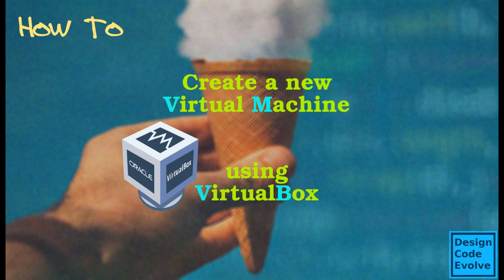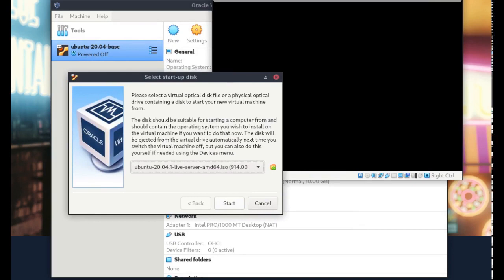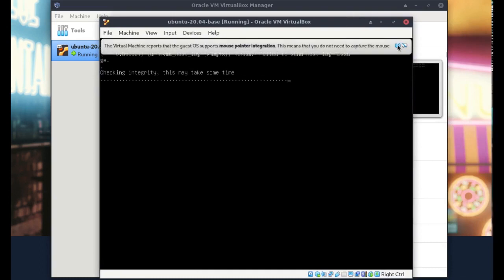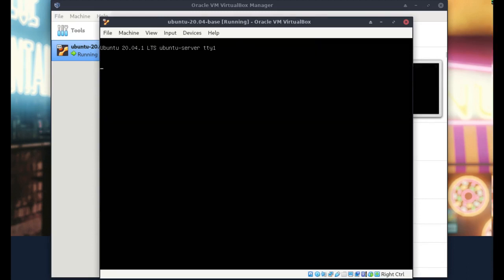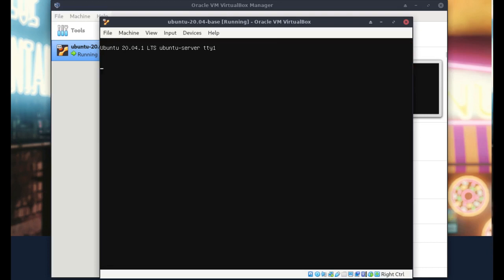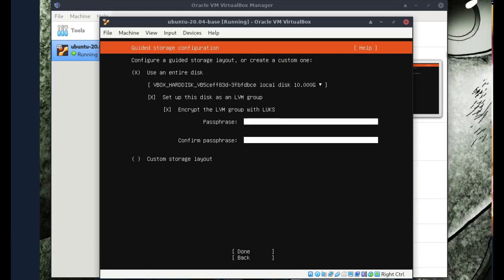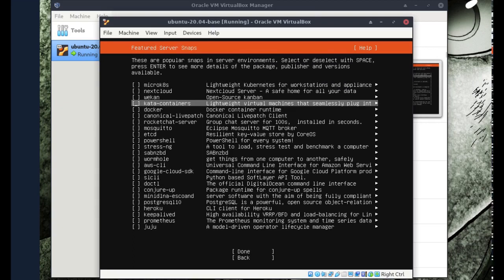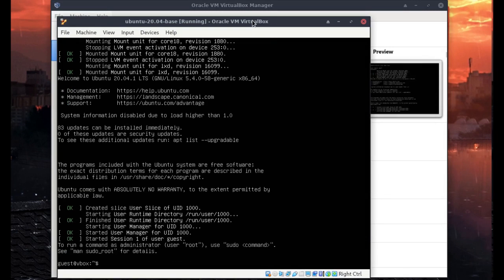HowTo VirtualBox: Create a new (Ubuntu 20.04) Virtual Machine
This is a HowTo tutorial on VirtualBox for creating a new Ubuntu 20.04 LTS Virtual Machine.
Can also be in part seen as a tutorial on installing Ubuntu 20.04 LTS on a new machine.

It will go step by step for

* Creating a new VM from Scratch

* Installing Ubuntu on its Virtual Disk using a live boot ISO

* Using to see if it got setup with provided disk and profile details.